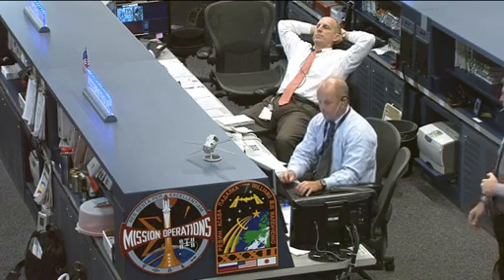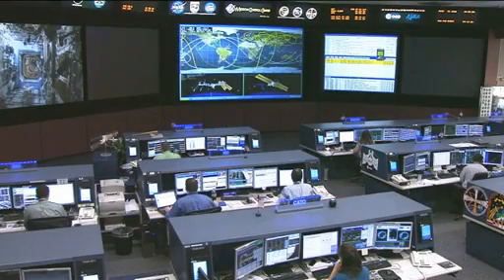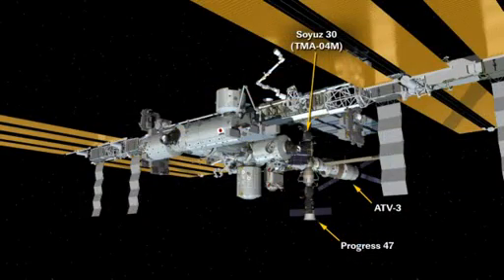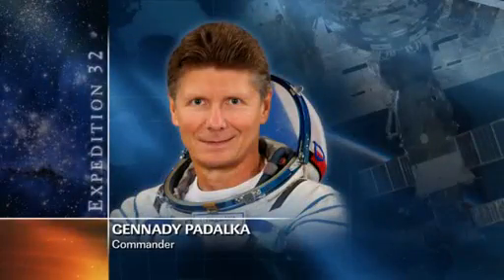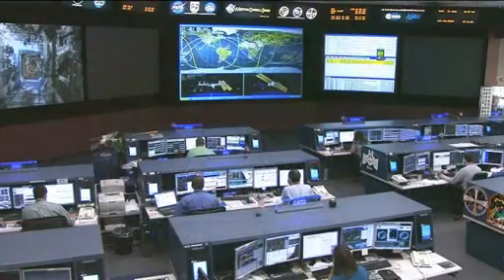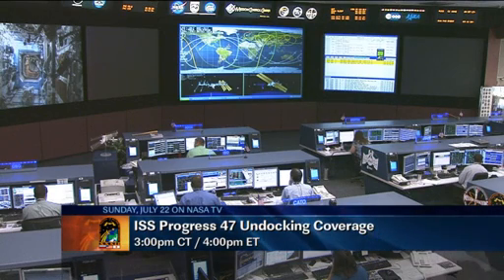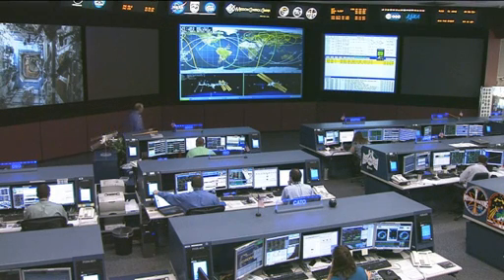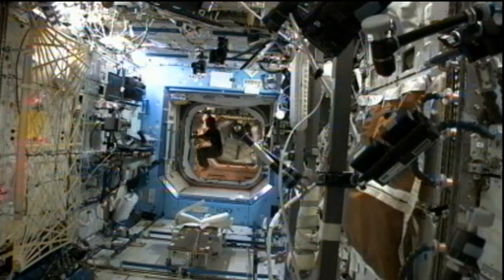Intl Space Station Update - July 10 2012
The International Space Station Update for July 10, 2012.

Credit: NASA